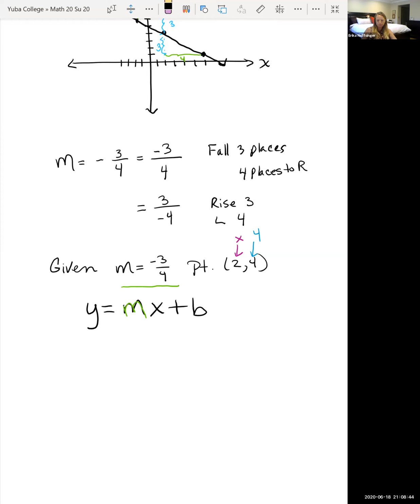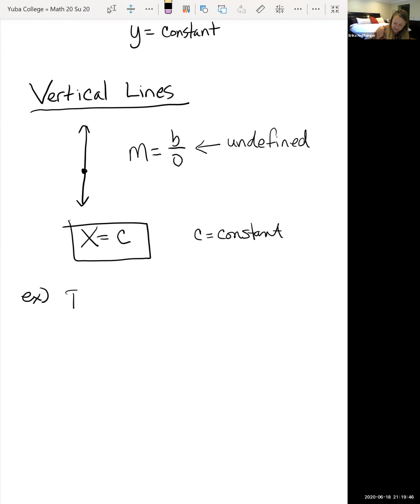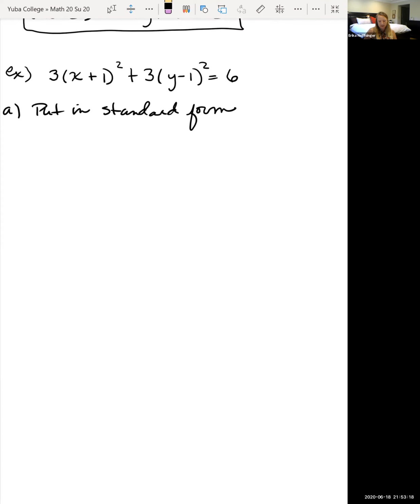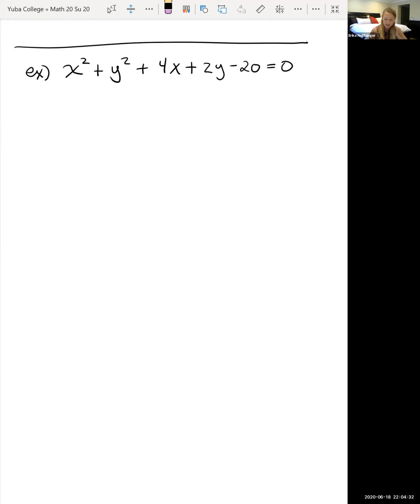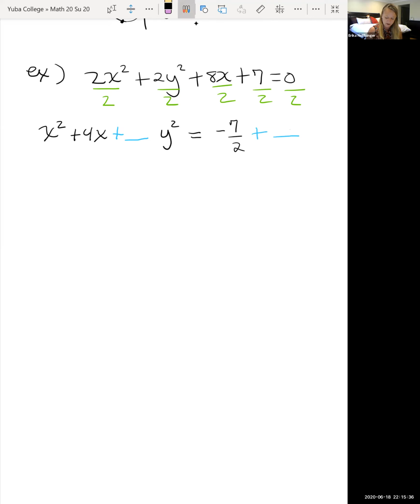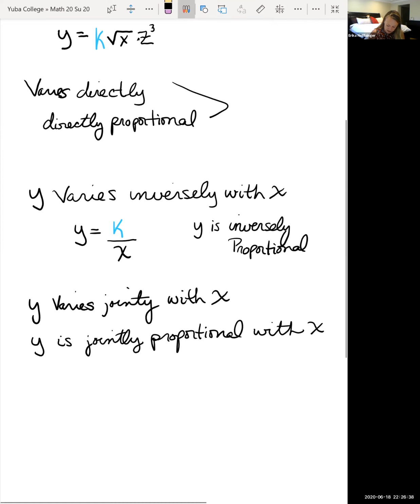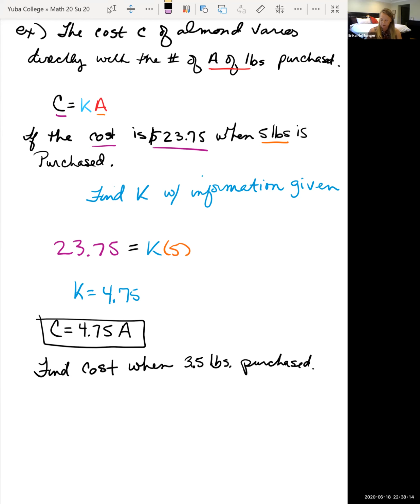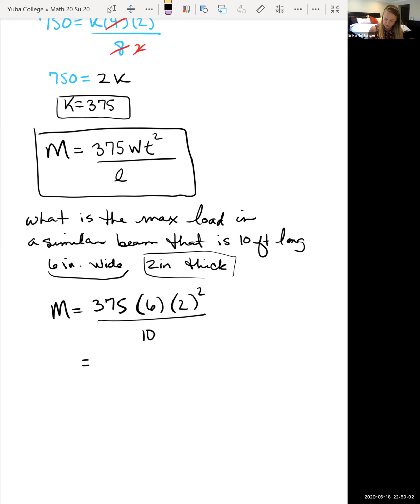College Algebra - Lines - Circles - Variation Word Problems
Graphing and finding Equations of Lines - Parallel and Perpendicular Lines - Circles - Variation Word Problems